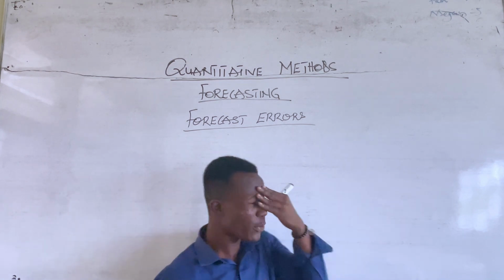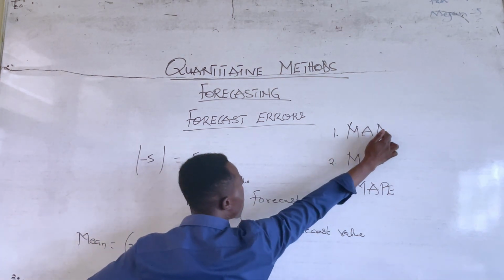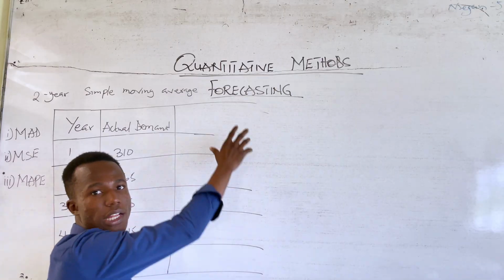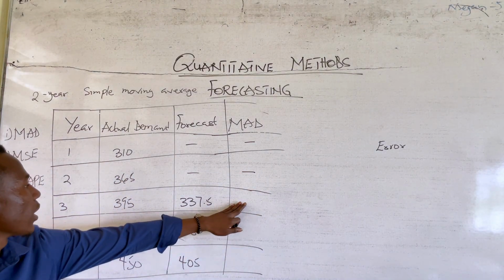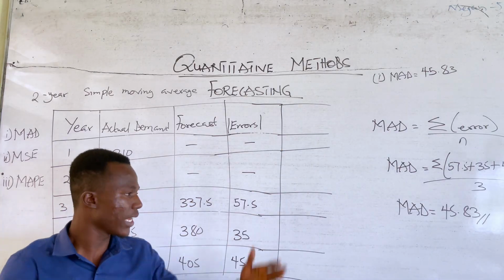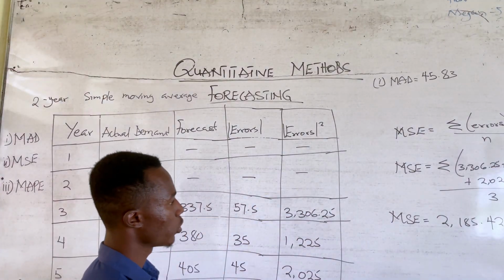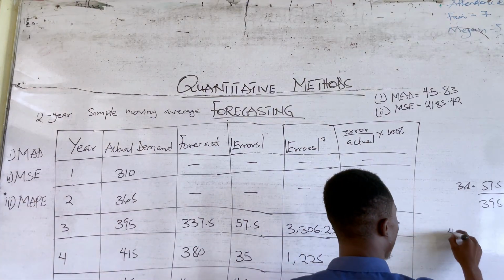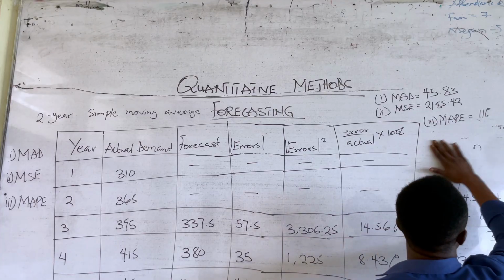QUANTITATIVE METHODS - FORECASTING (Forecast errors- MAD, MSE, MAPE)